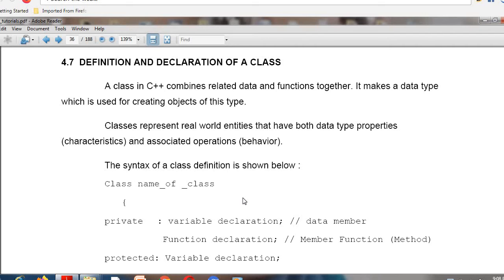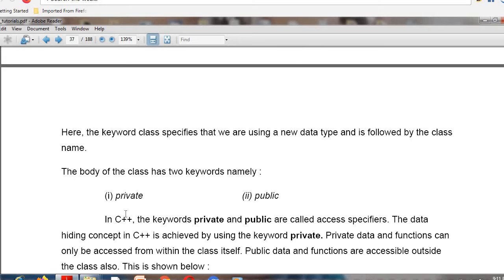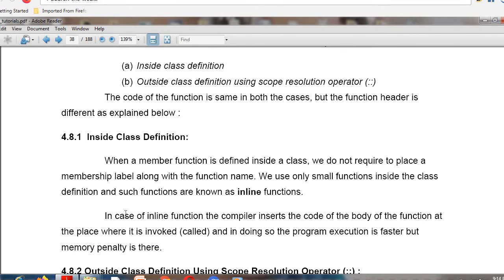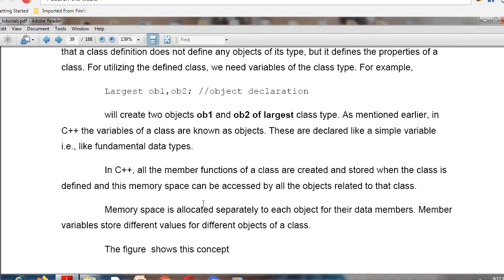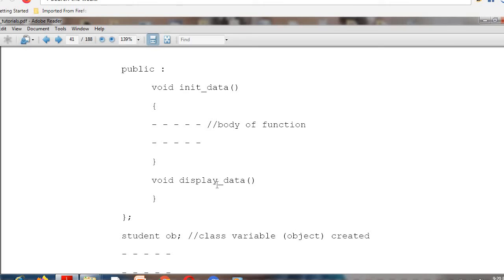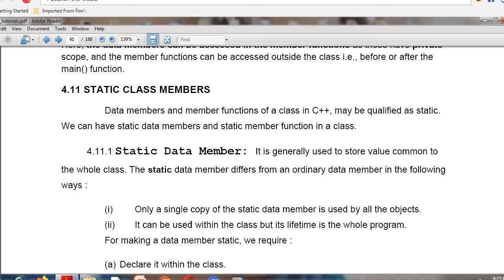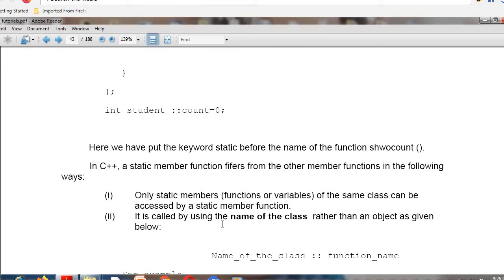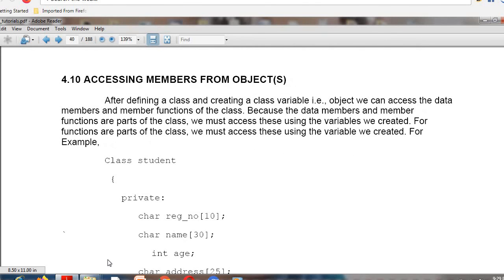OOP WITH C++ PART3 ( CLASSES AND OBJECTS)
THIS CLASS IS PREPARED FOR HS COMPUTER SCIENCE STUDENTS. IT GIVES SOME IMPORTANT CONCEPTS OF CLASSES AND OBJECTS IN C++ PROGRAMMING.